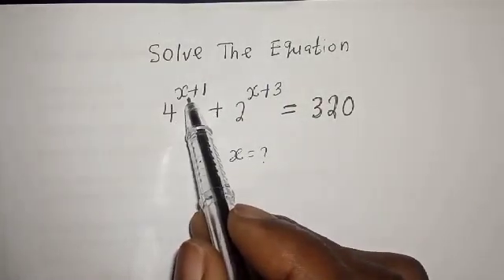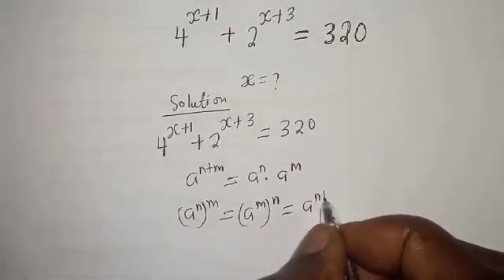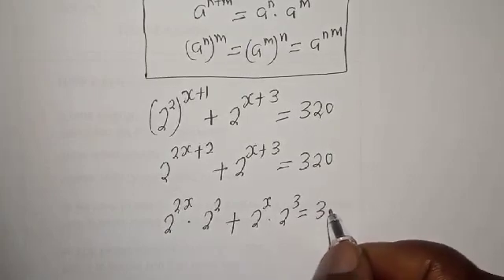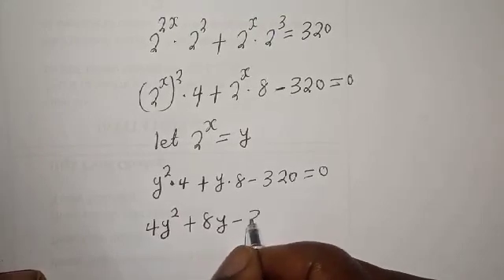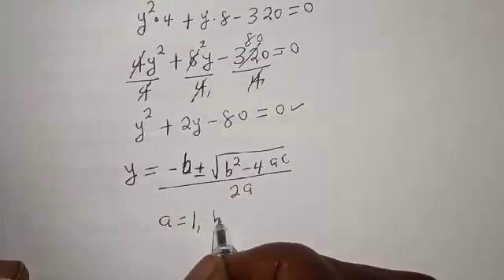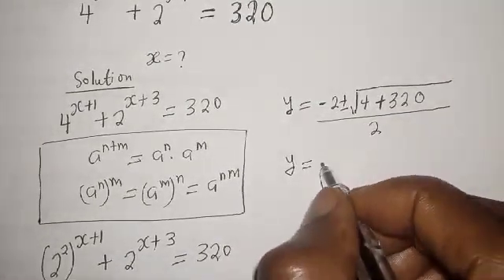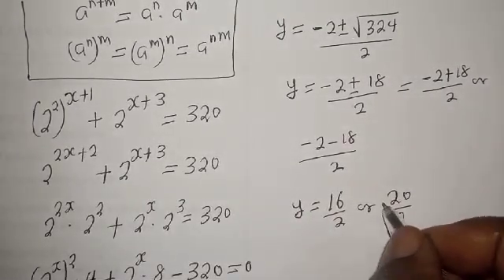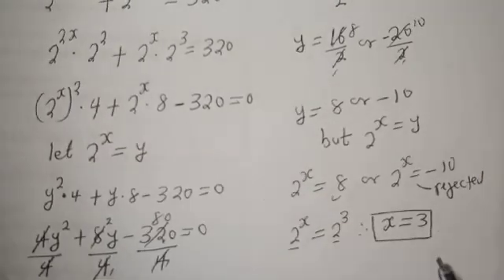Solve The Exponential Equation X =? You Should Learn This Trick...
How to Solve For X From This Square Problem.